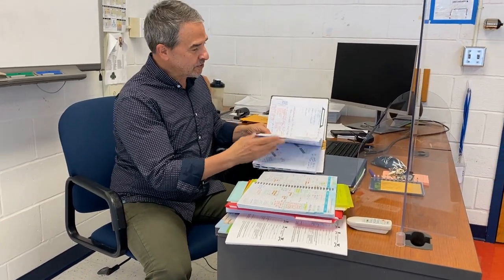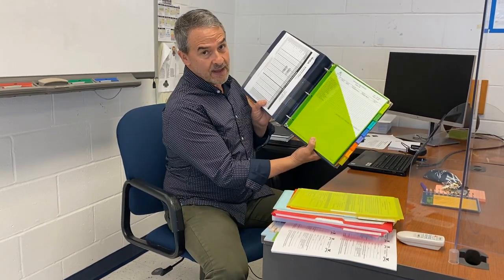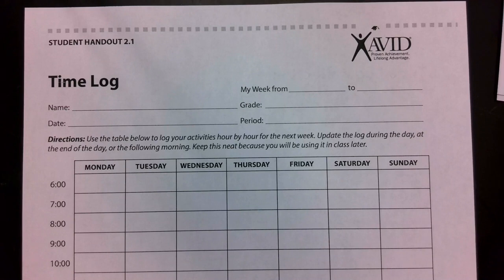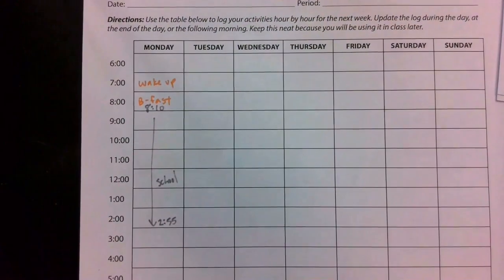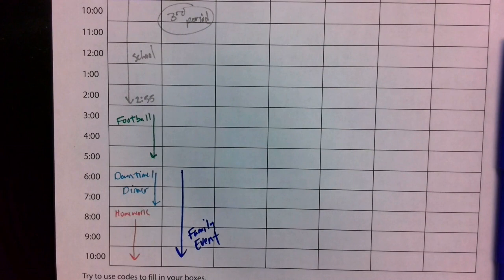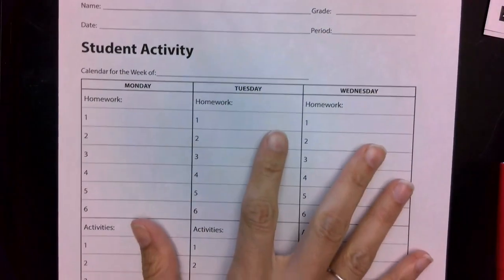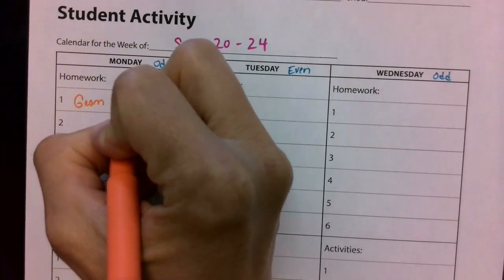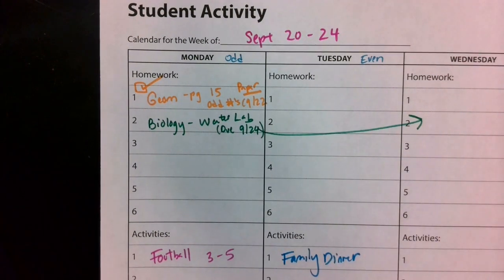Time Management & Organization